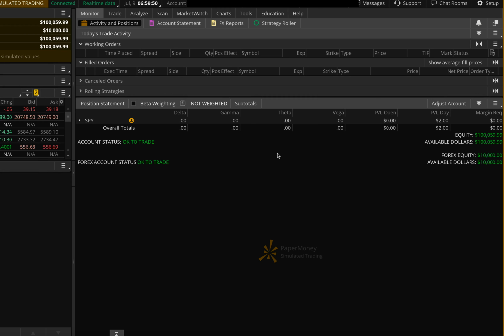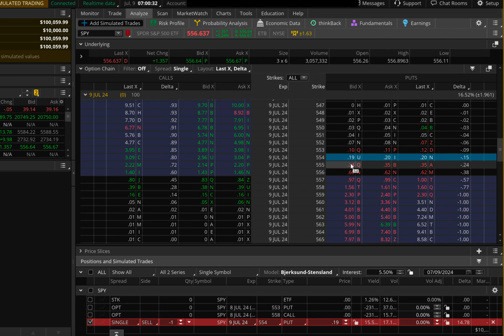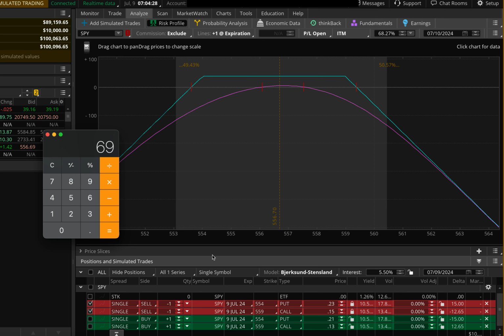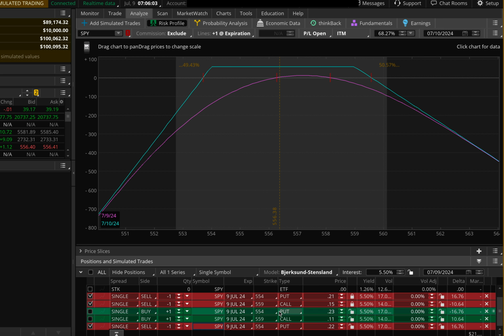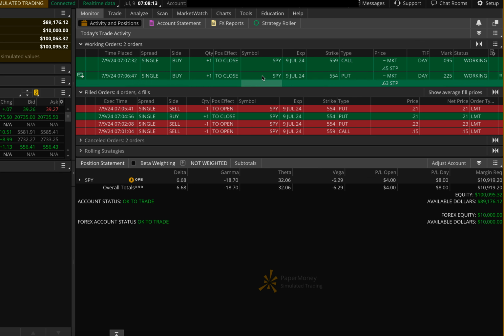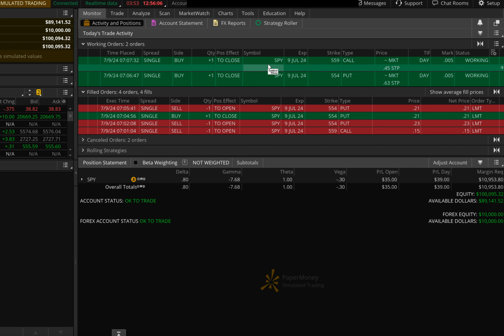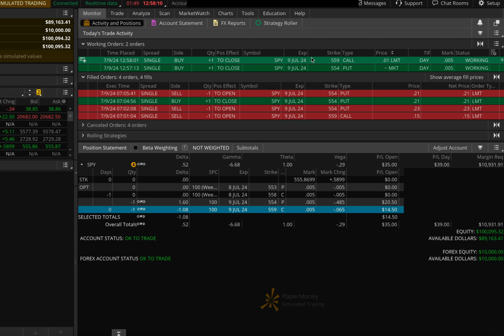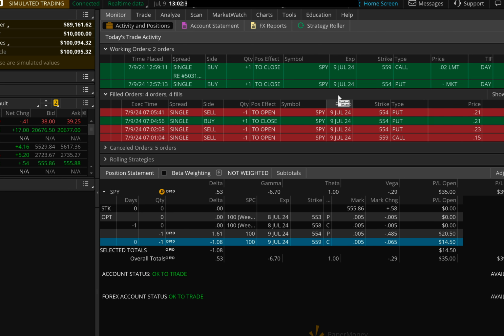3 For 3 - 0DTE SPY Strangle Option Income Trade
For backtesting stats, excel info and trading rules for this strategy please join my FREE private trading community